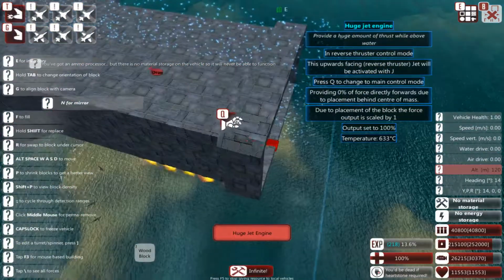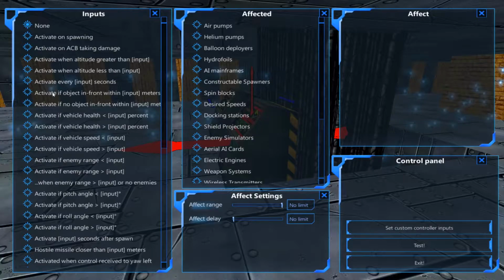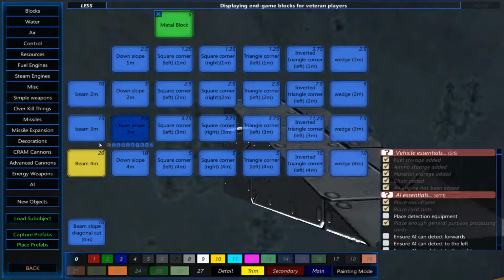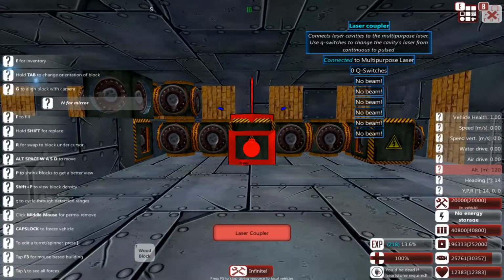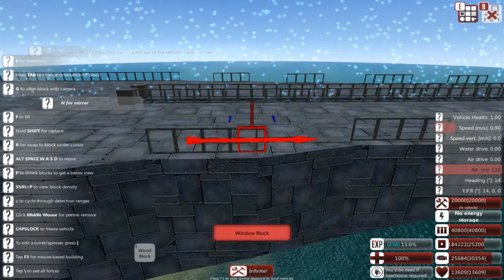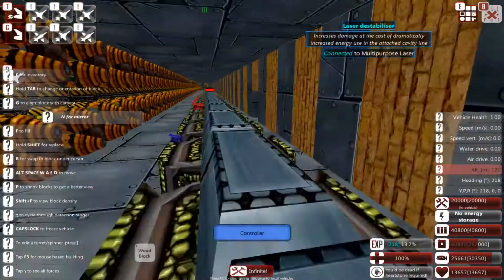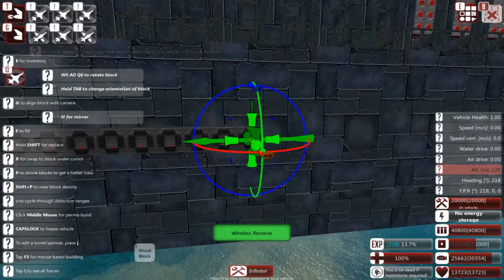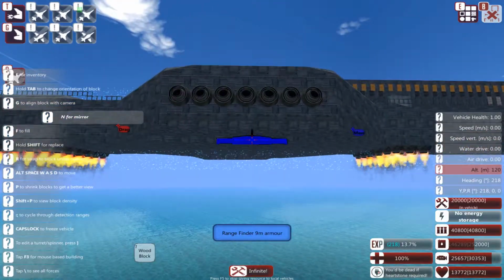Universal Ship build part 2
The second part of the build series, we did a total revamp of the craft. With no cuts i want to know your opinion of the craft.

Off-screen i completely redid the craft into an airship. I hope you enjoy the video and the new outro(not the end screen).